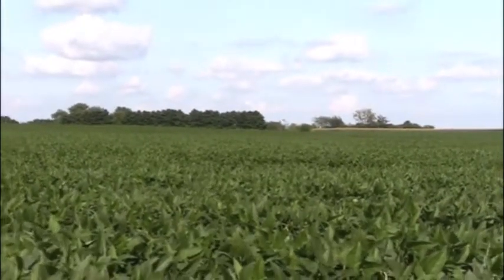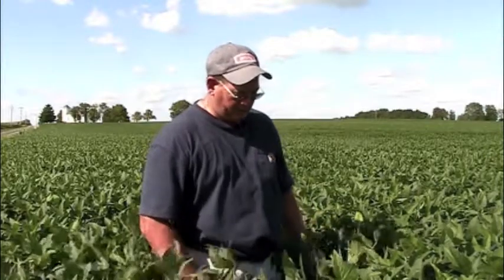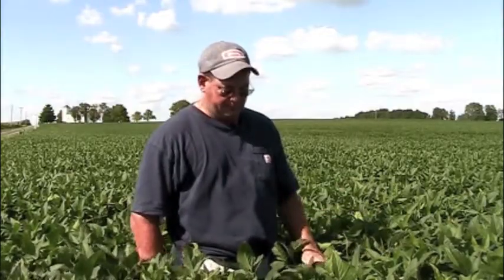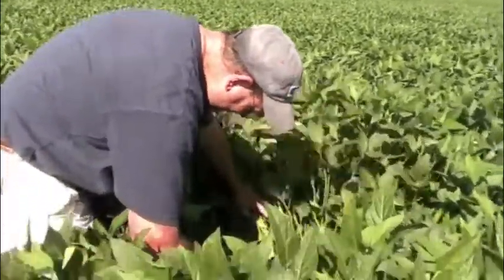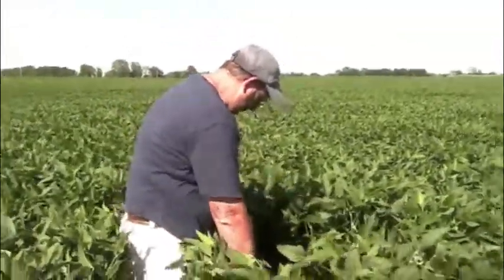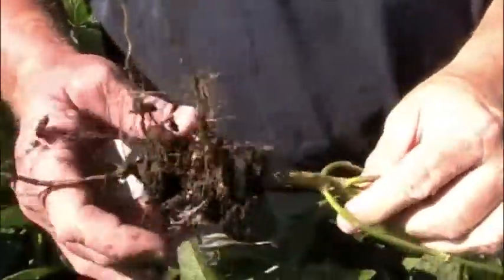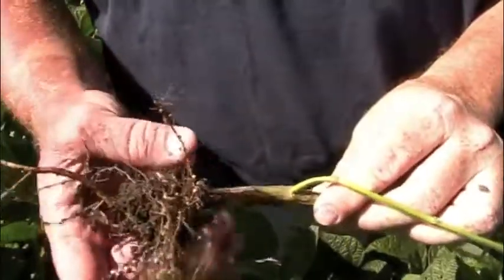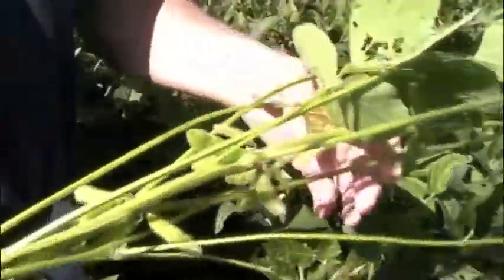Illinois Soybean Farmer Mike Cunningham Mid Season